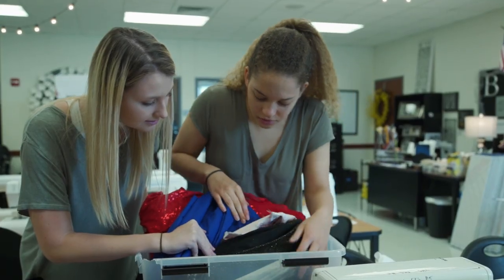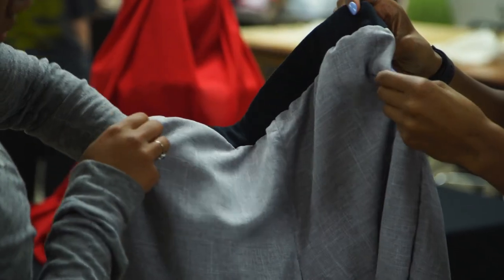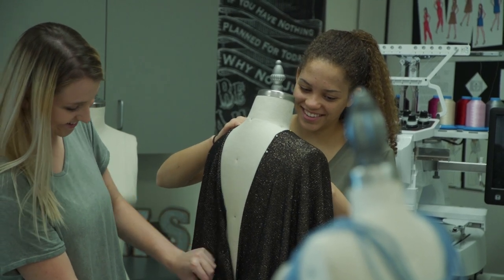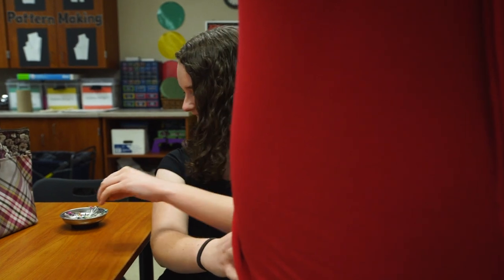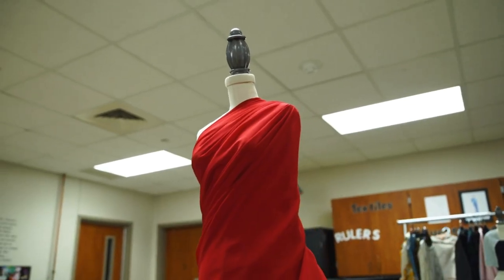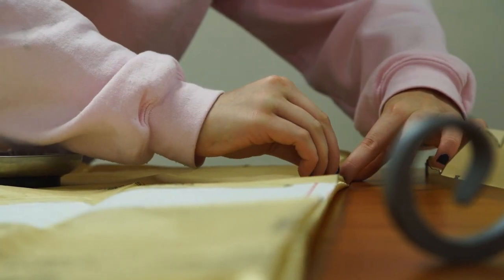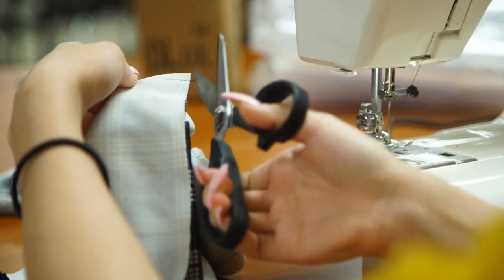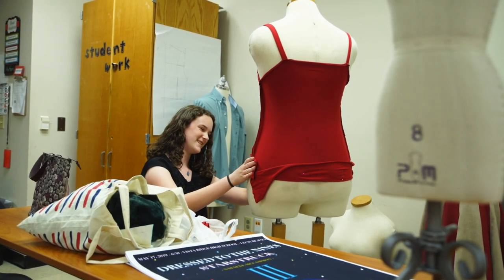CTE in 1LISD: Fashion Design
Learn more about the Fashion Design program in Leander ISD's Career and Technical Education program.